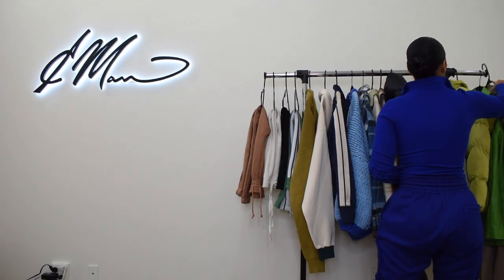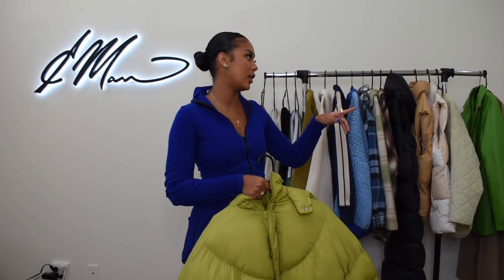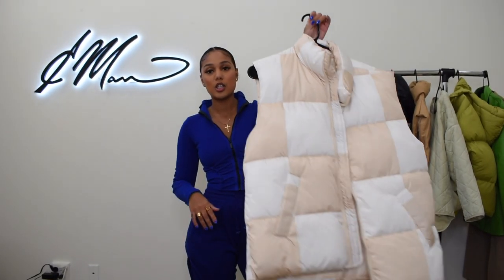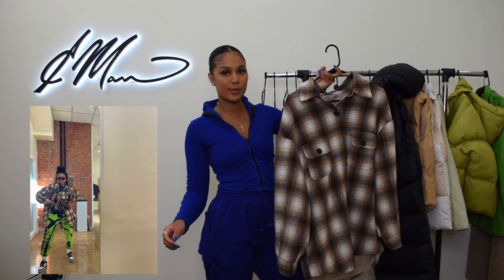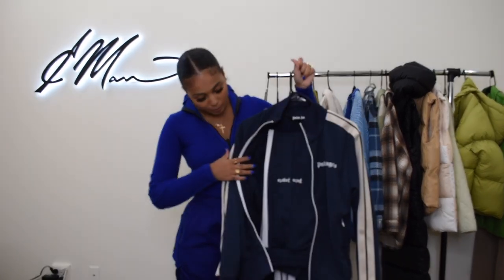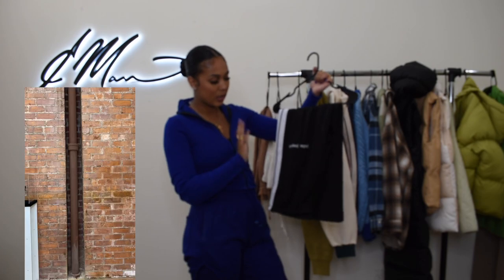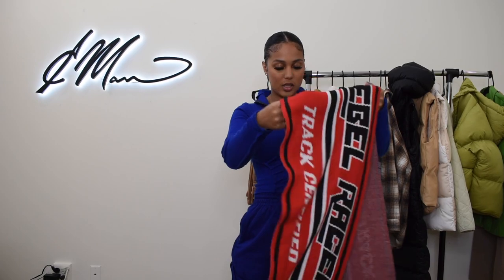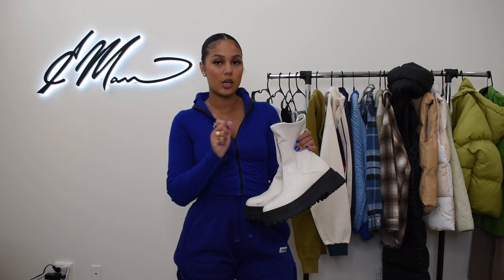Fall/Winter Fashion Haul 2021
TARGET VEST

WHITE TRAGET SWEATS